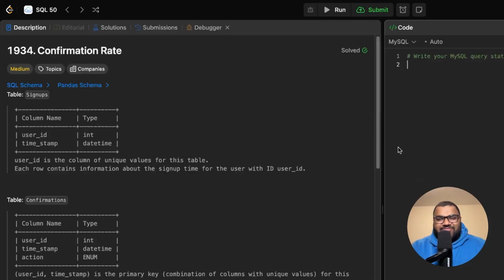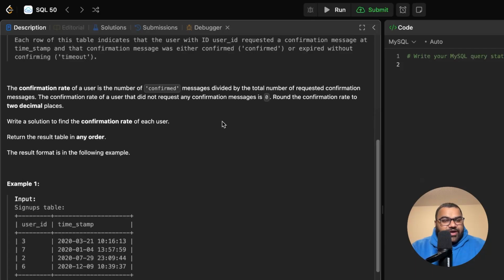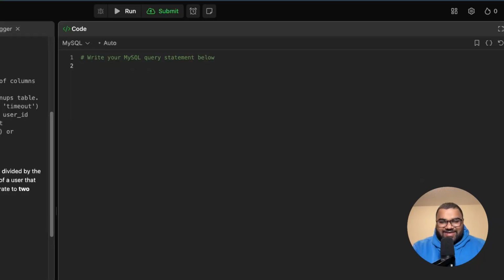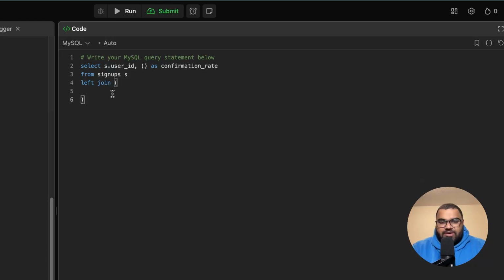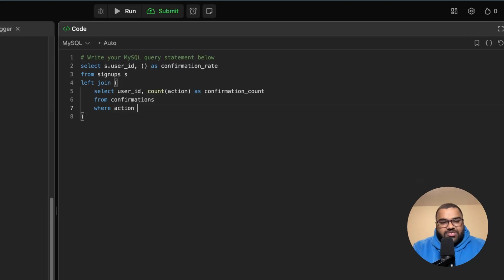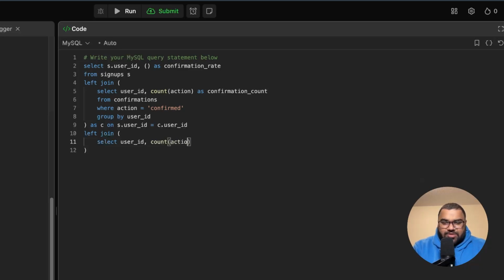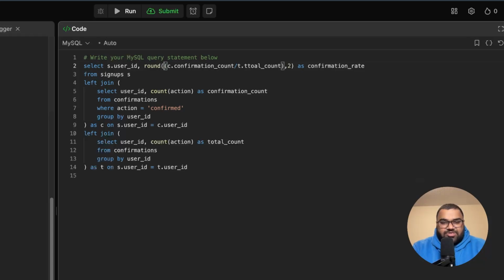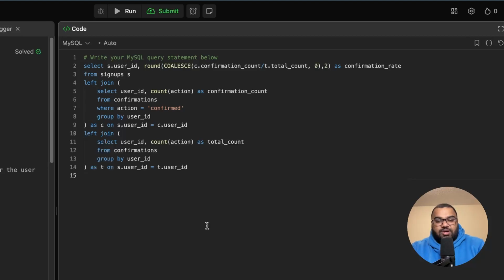LeetCode SQL Question 13: Confirmation Rate